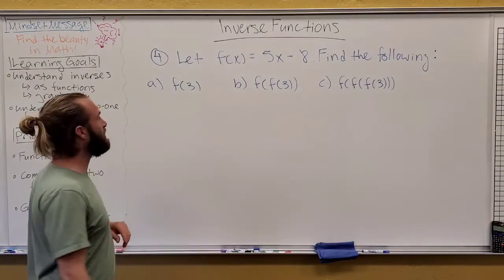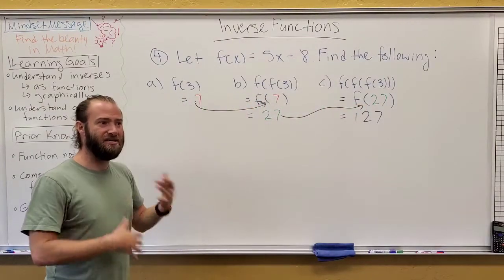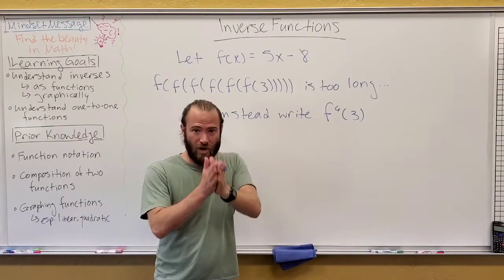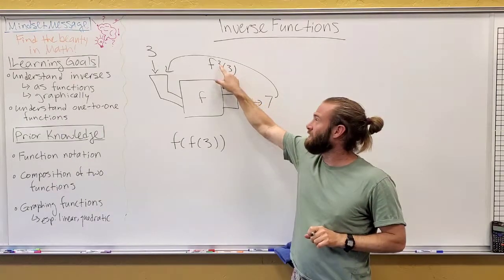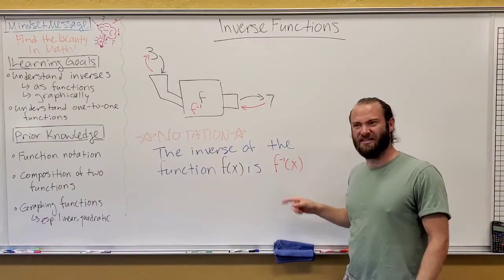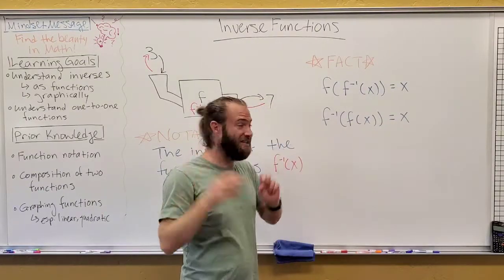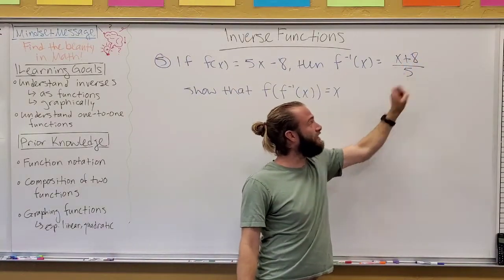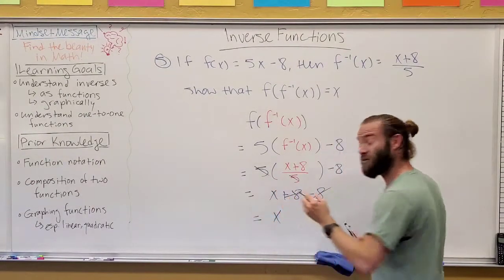2.04 Inverse Functions (Part 2)